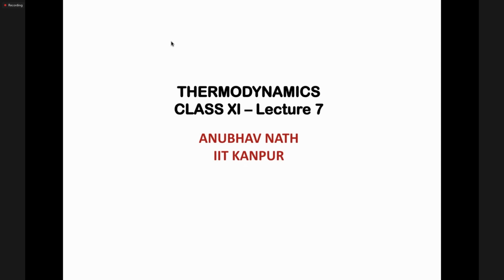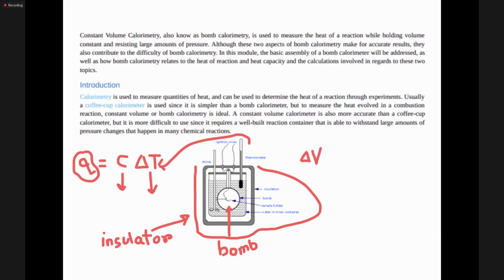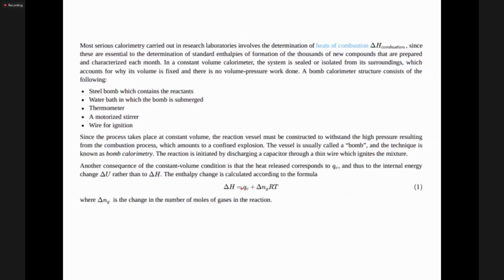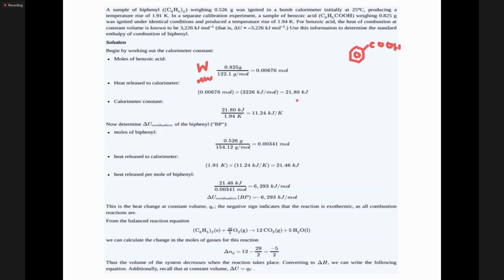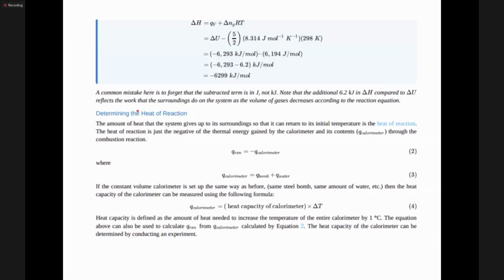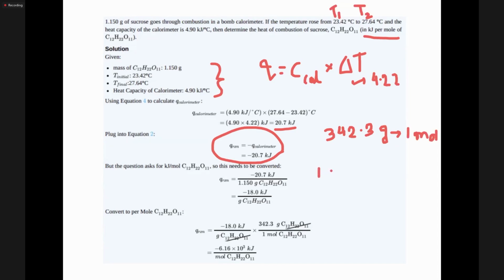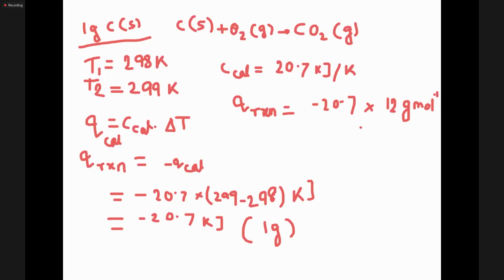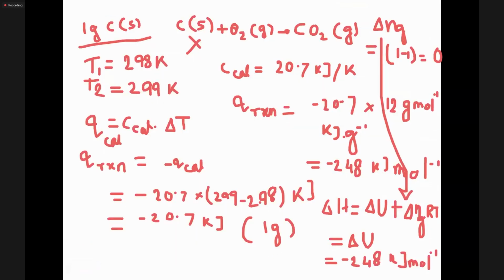2024 08 01 14 57 00 Anubhav Nath PMRF HD Chemistry XI Thermodynamics L7